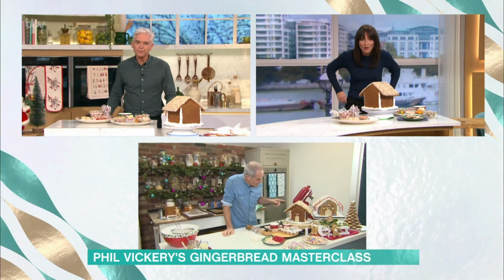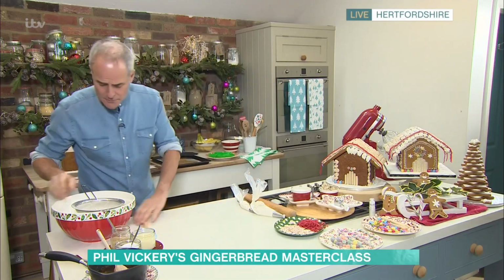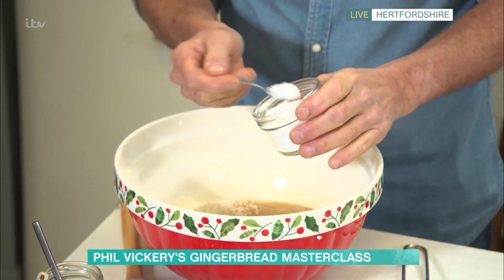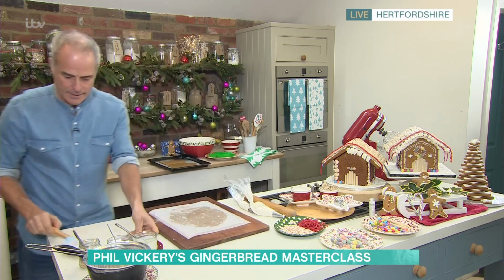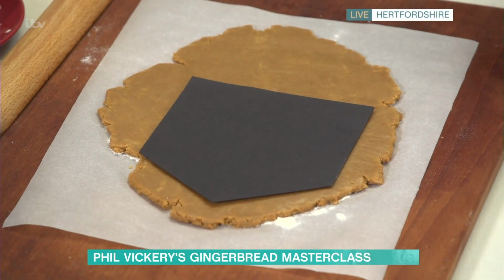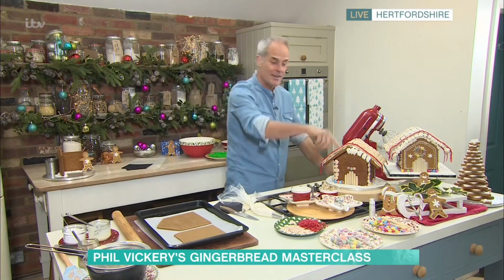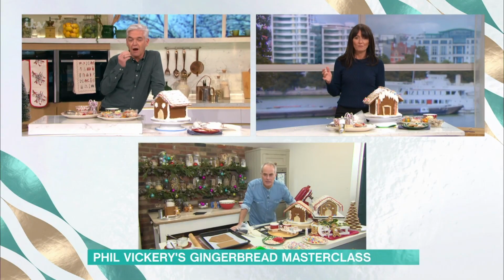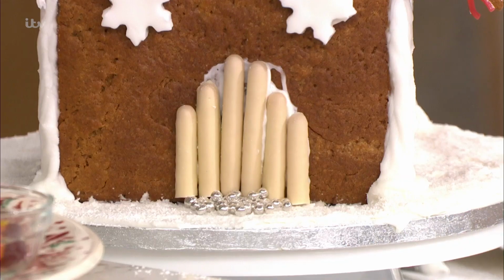Phillip & Davina Go Head To Head In a Gingerbread Decoration Competition | This Morning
If you’re fed up with baking banana bread, you can use this time at home to get ahead with your festive creations instead! Phil Vickery’s with us today to bring you a taste of Christmas with his gingerbread masterclass - but will Phillip and Davina be able to build a gingerbread house without it crumbling?

Stream This Morning live, every weekday from 10am on the ITV Hub 📲